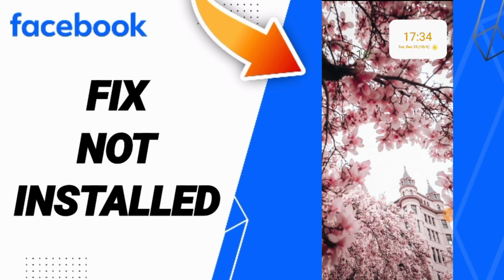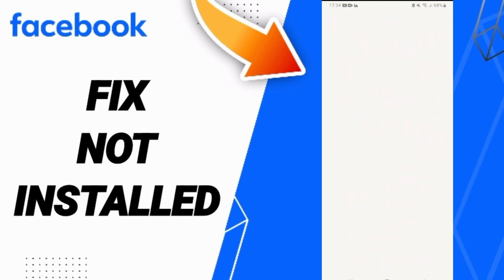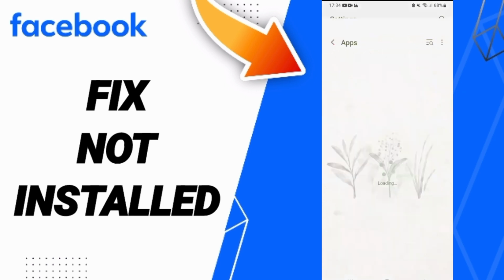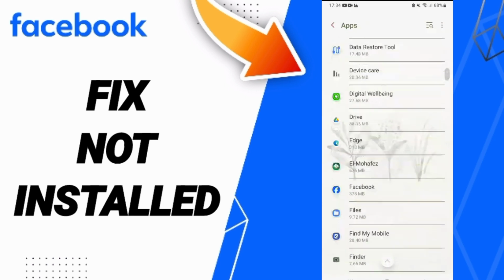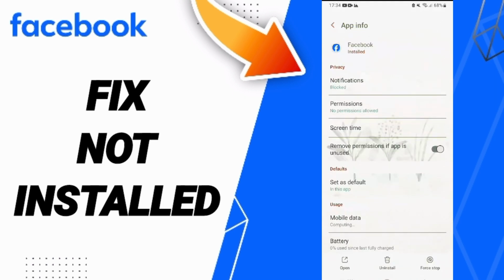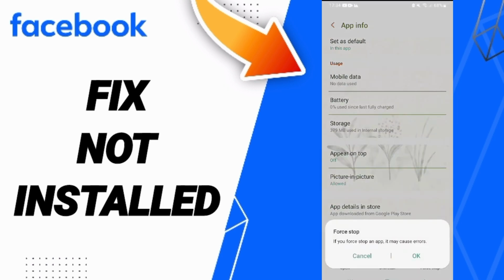How To Fix Not Installed On Facebook App 2024